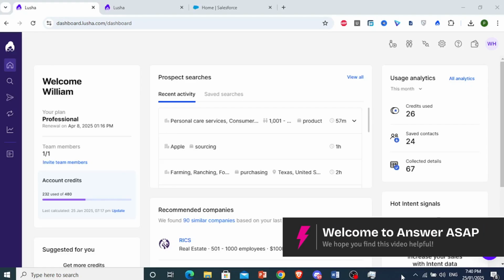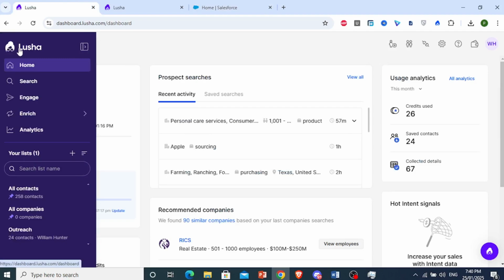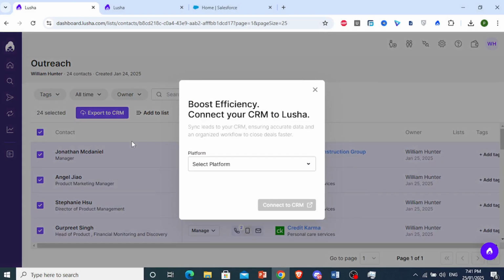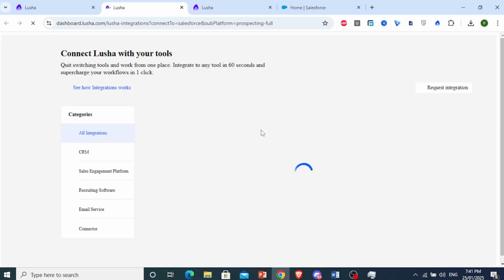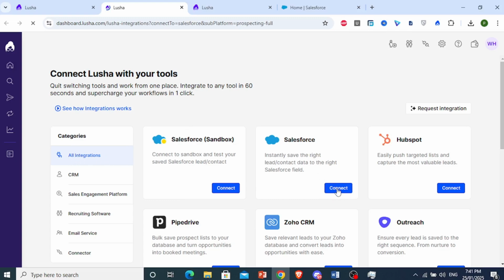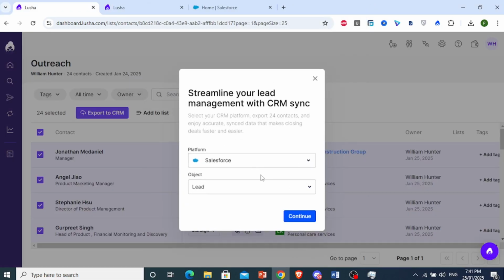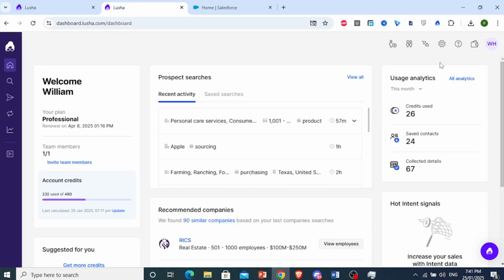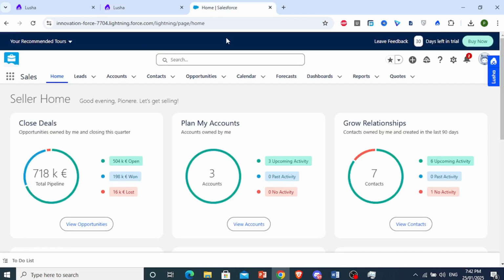How to Use Salesforce Integration with Lusha (Step by Step)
Learn how to use Salesforce integration with Lusha in this simple step-by-step guide. Discover how to sync verified contact data from Lusha directly into Salesforce, streamline your lead management, and enhance your sales workflow. Perfect for sales professionals looking to optimise their CRM process!